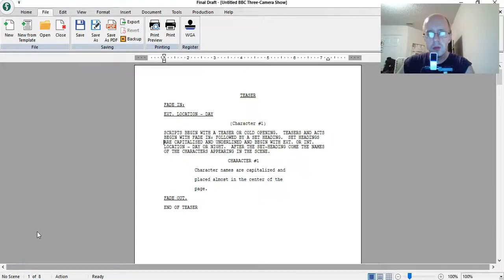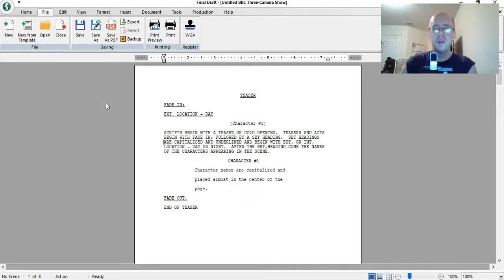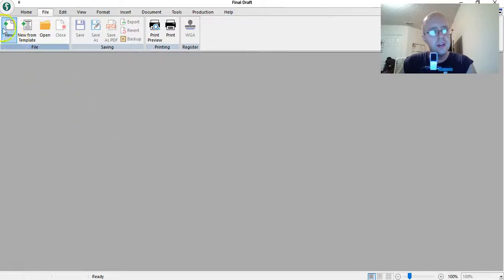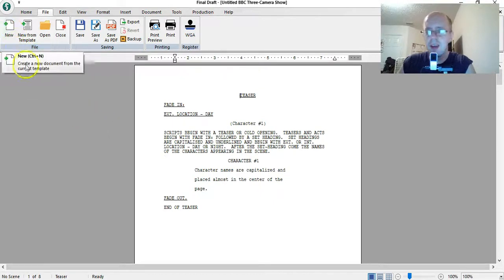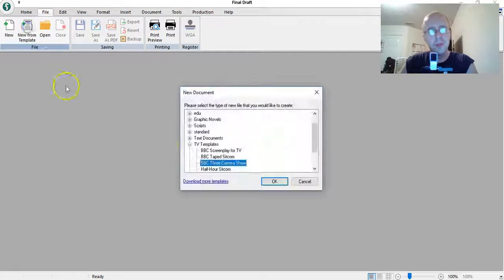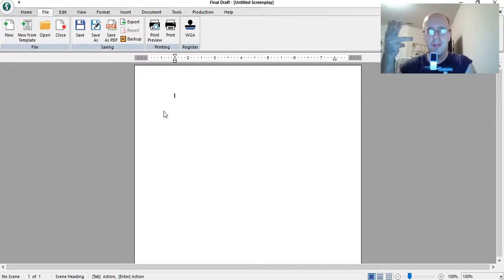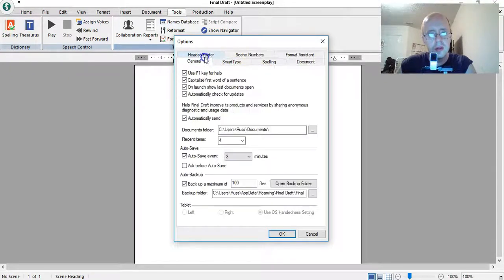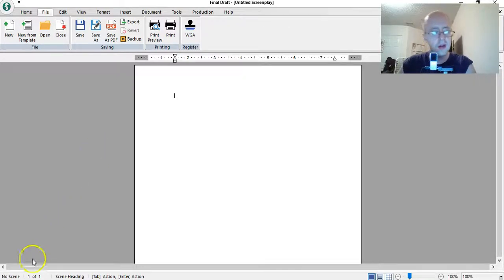How to Create a Blank Screenplay Document in Final Draft 10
Here I show you how to create a blank screenplay document in Final Draft 10.

📋 Are you interested in Final Draft?

This channel is dedicated to Lee Writing Services. The tutorial and pronunciation videos on this channel are meant to be helpful and entertaining. Use your own best judgment as to whether you want to follow their advice or not. Accuracy is not guaranteed.